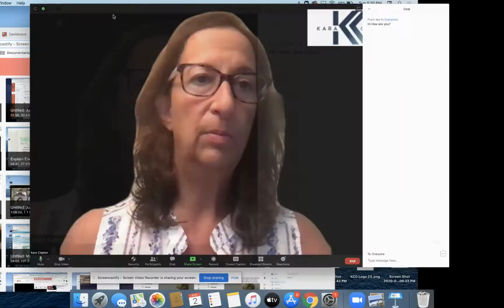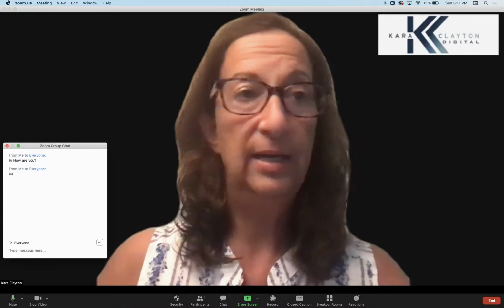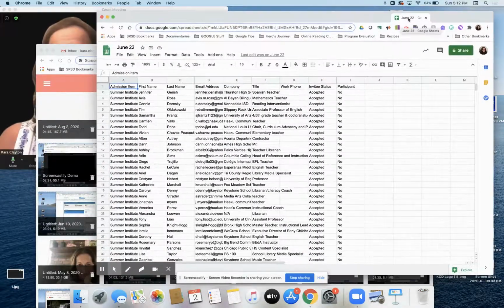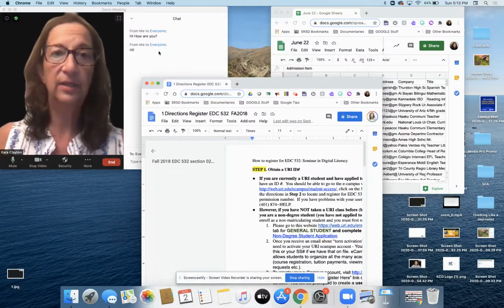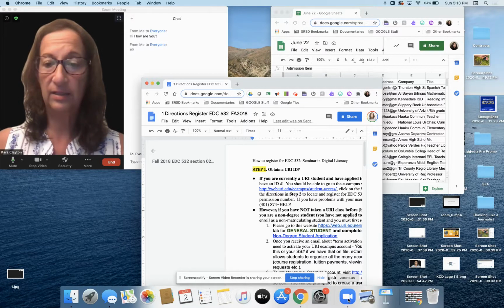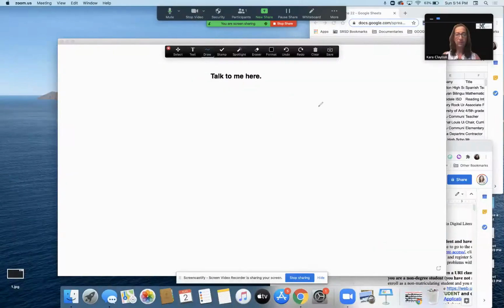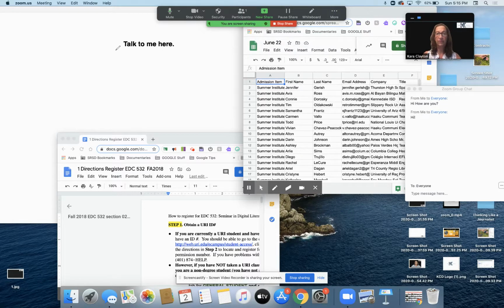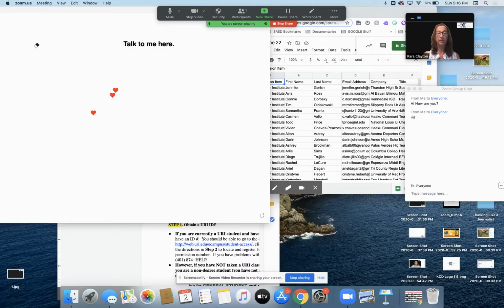Managing Windows in Zoom